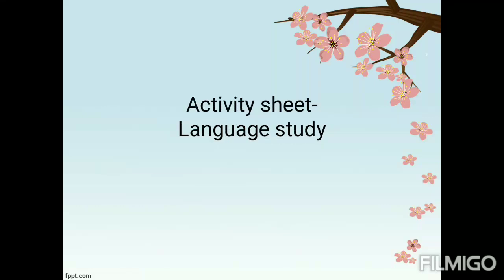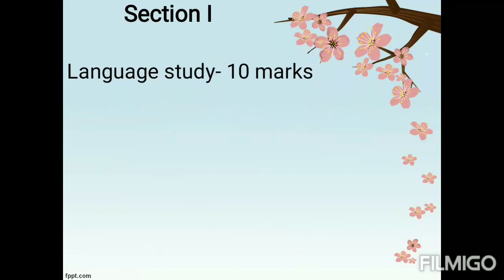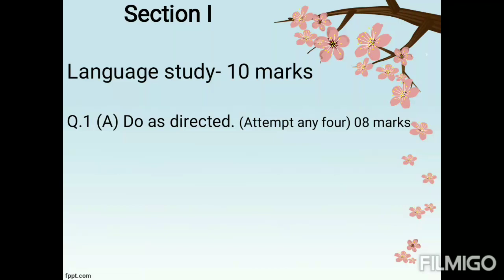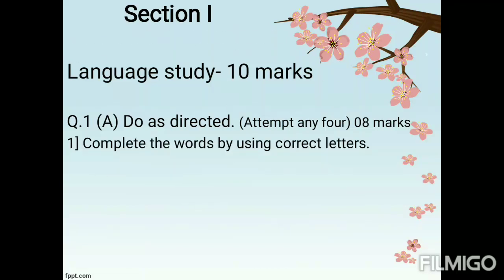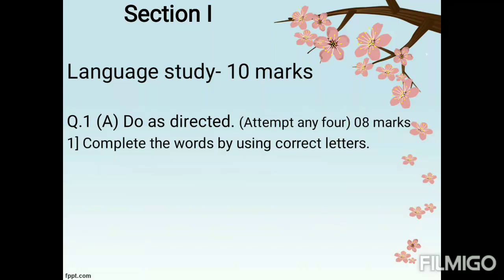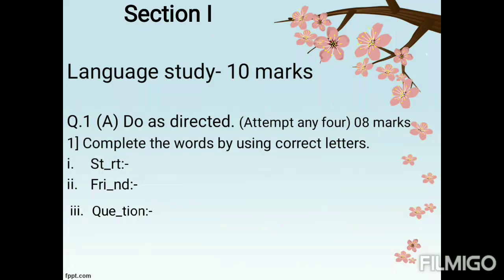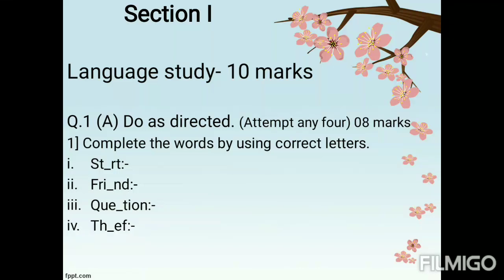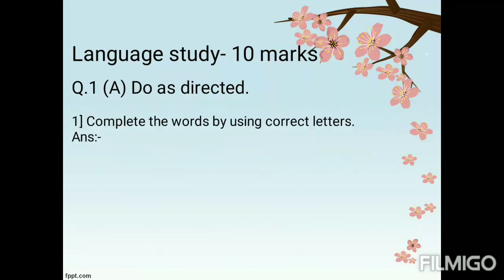Activity sheet- Language study 1st activity complete the words by using correct letters.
Google forms:-